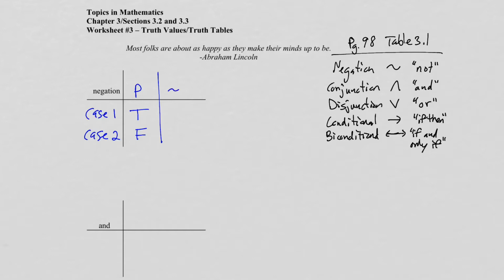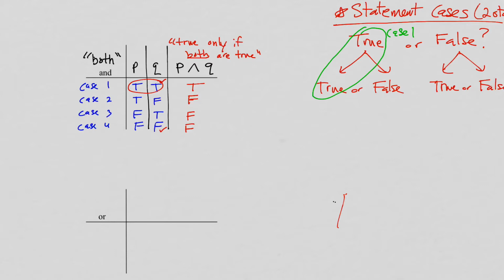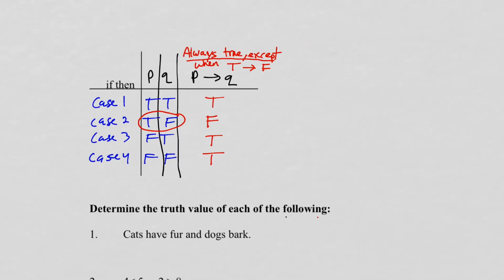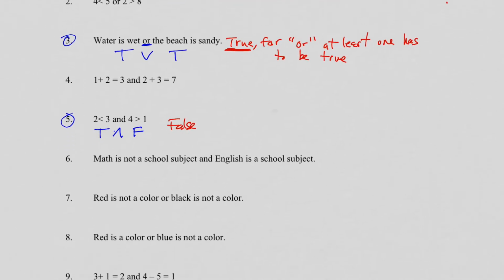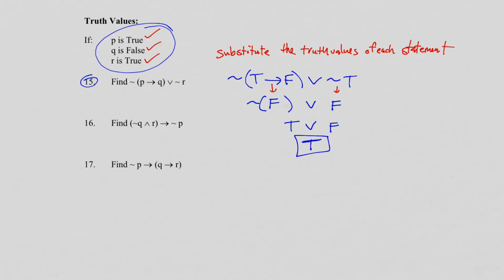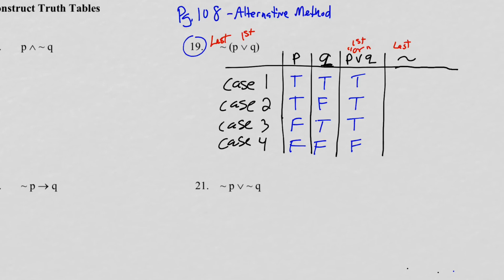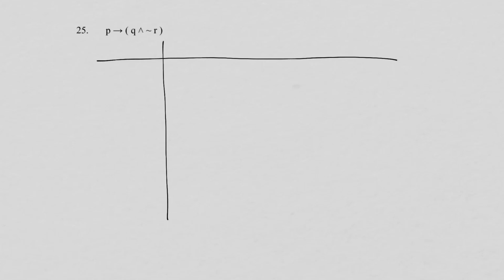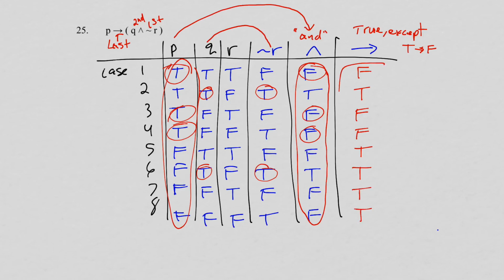Topics 3-2 & 3-3